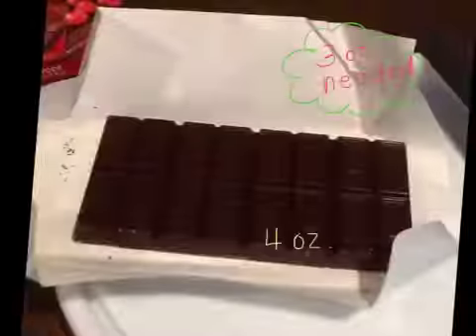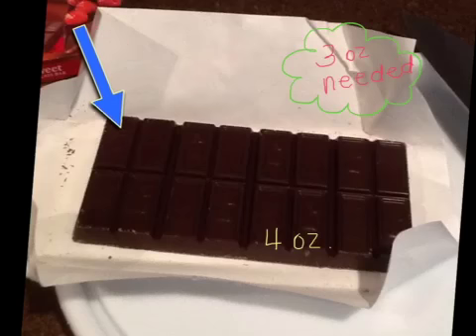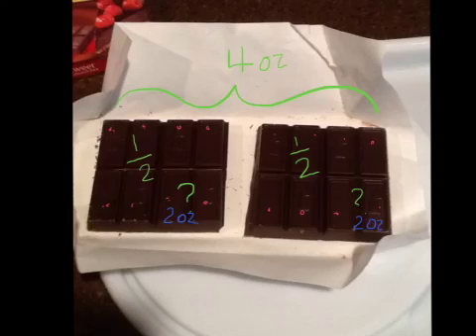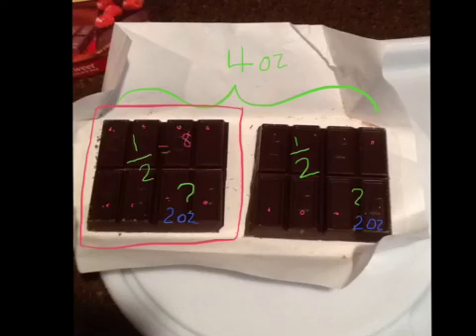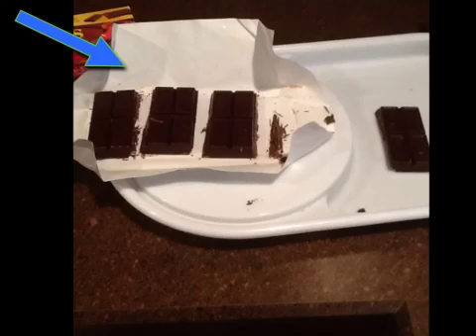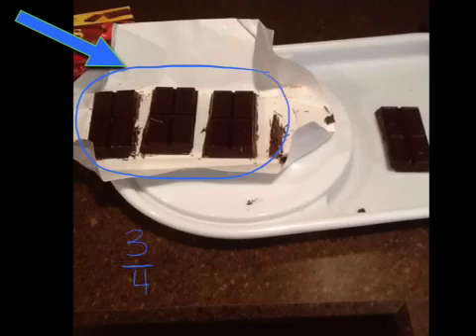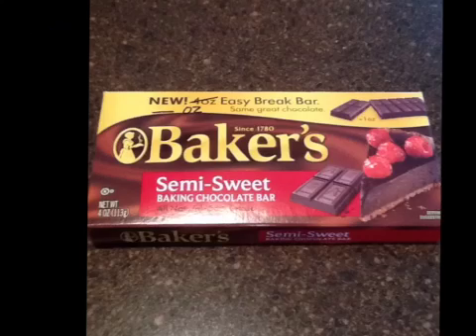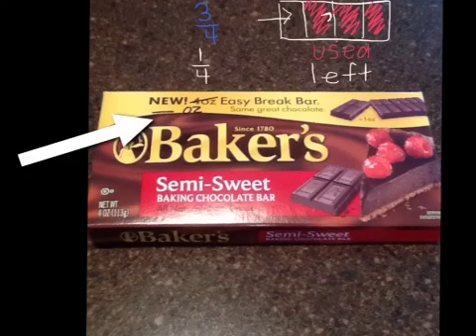Math for Cooking: Equivalent Fractions